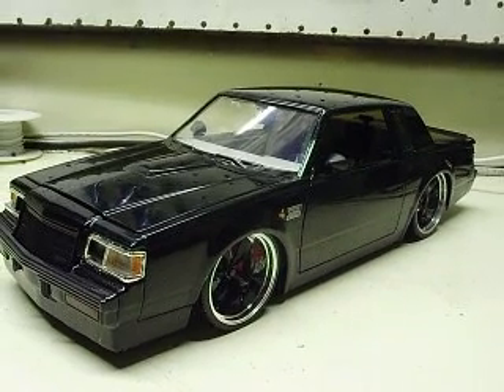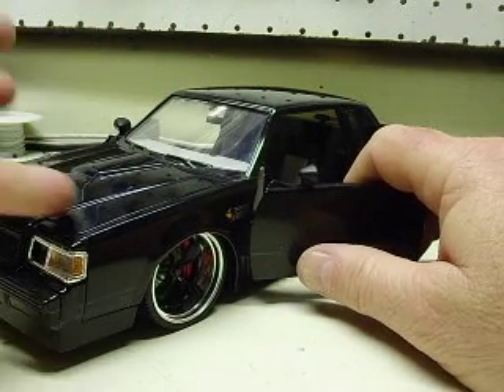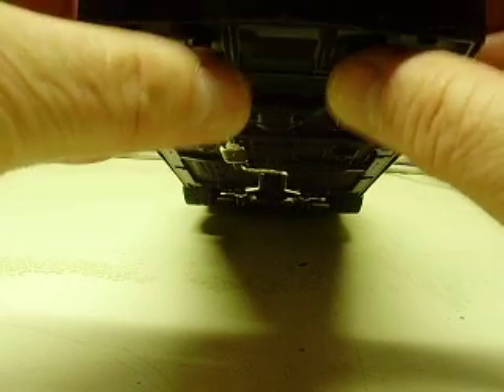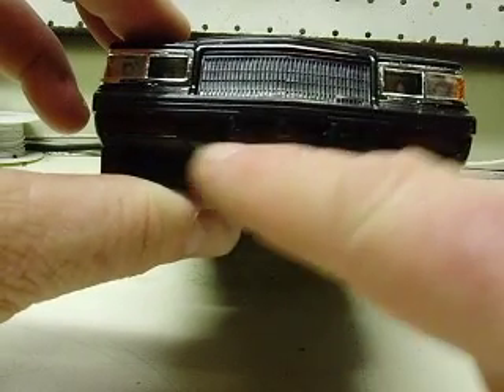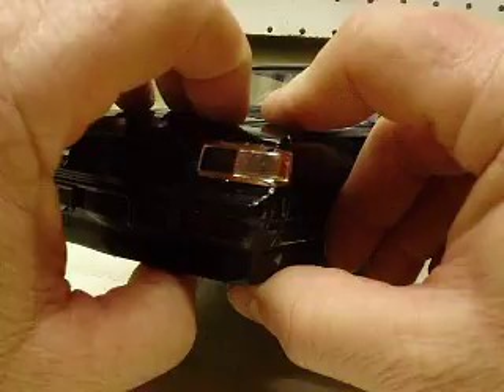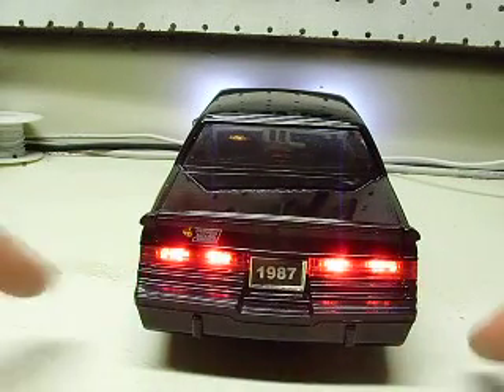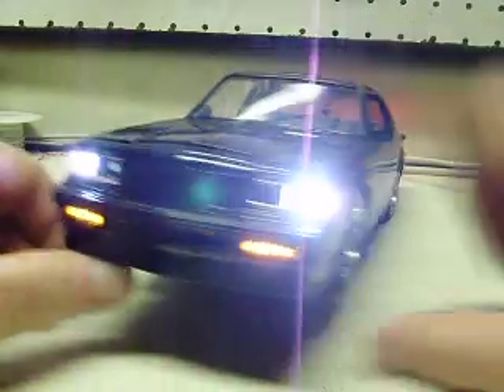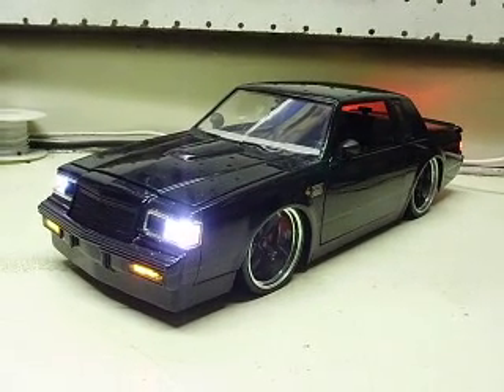Shannon's custom 1987 Buick Grand National with working lights JADA diecast model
1987 Buick GN from JADA's Big Time Muscle series.  My customer asked for low beam headlights, front parking lights and tail lights on a switch then the high beams on their own switch.  I also added lighting to the instrument cluster.